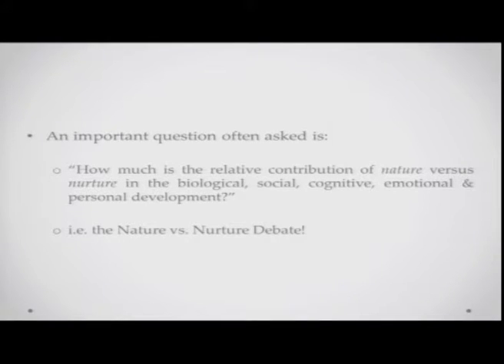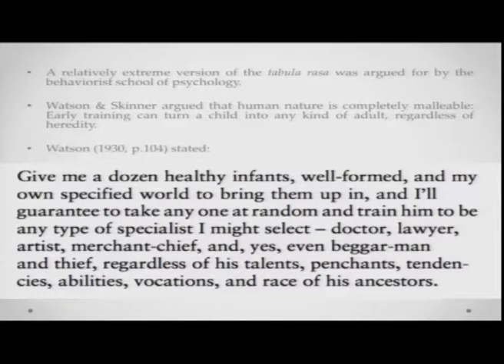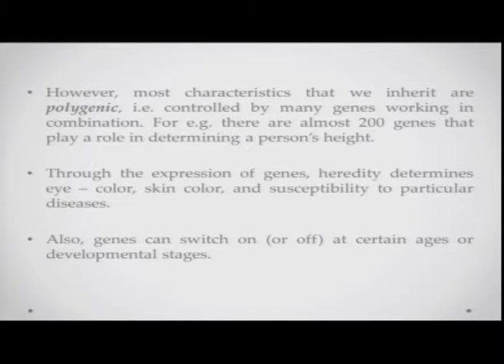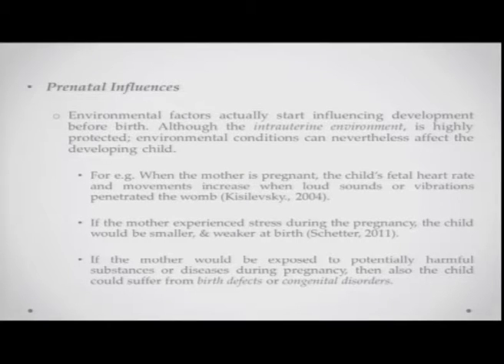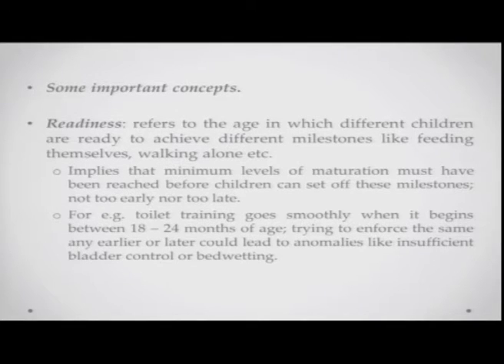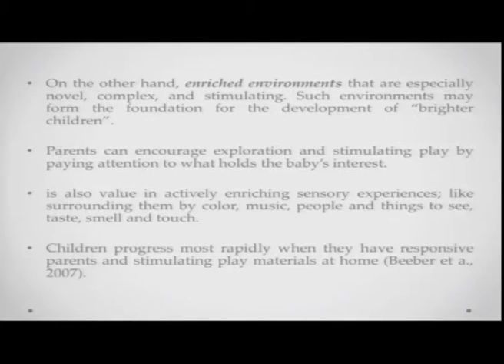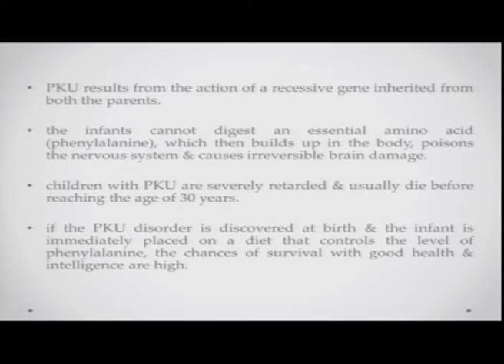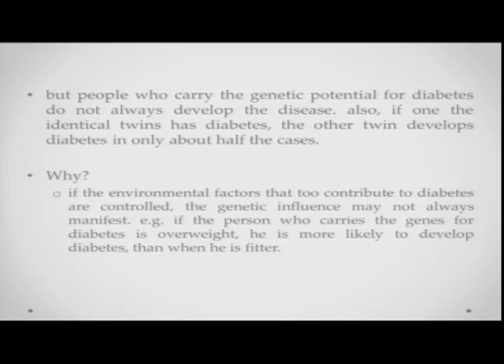Cognitive Development : I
Subject: Philosophy
Course: Advanced Cognitive Processes